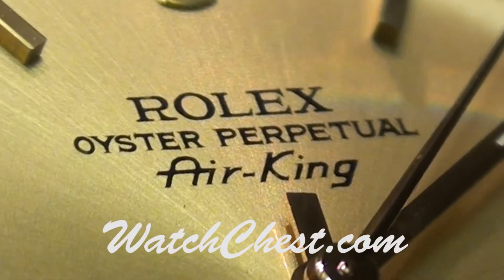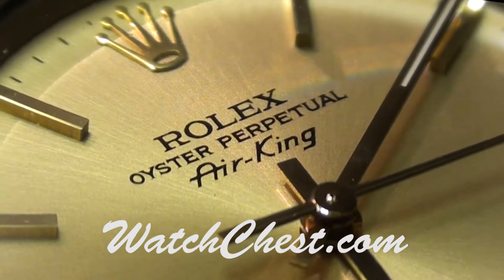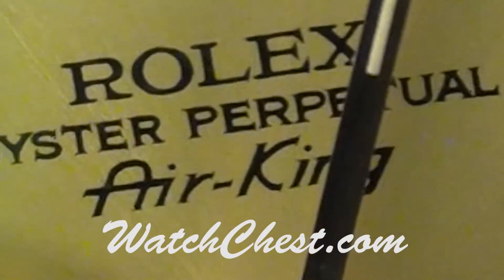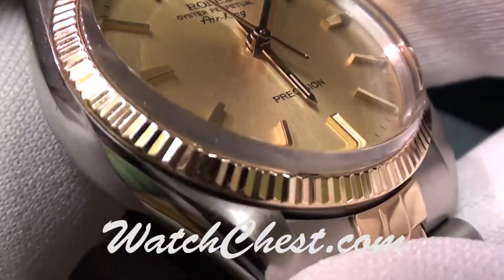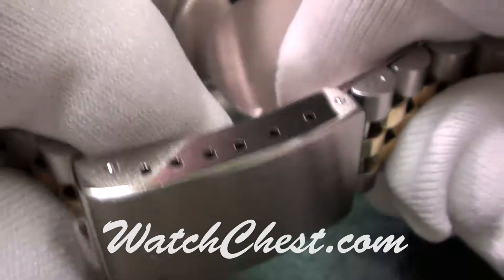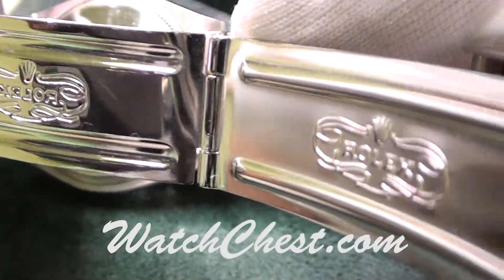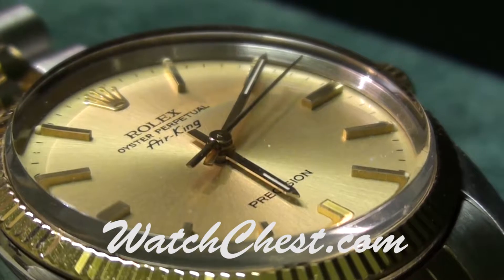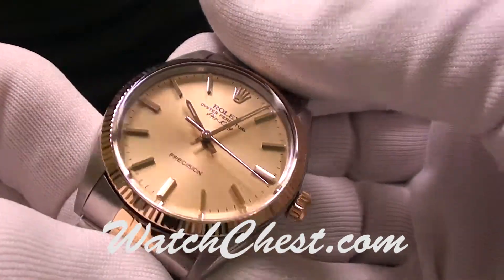Vintage Rolex Air-king 5501 Model Spotlight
Originally recorded September 29, 2011, we explored a vintage Rolex Air-King 5501 with a champagne dial and jubilee bracelet.

The Rolex Air-King pays tribute to the pioneers of flight and the Oyster's role in the epic story of aviation where both innovations symbolized precision and engineering prowess.